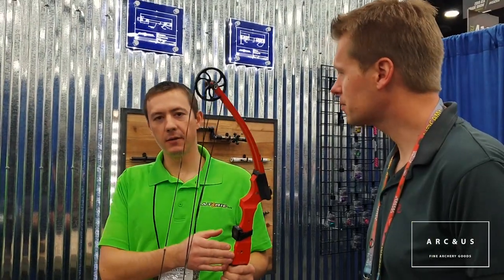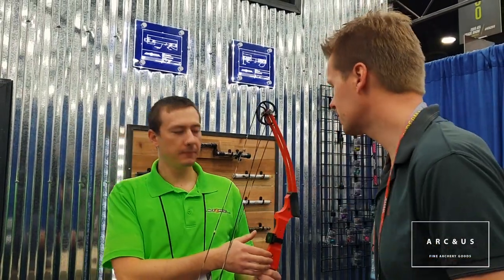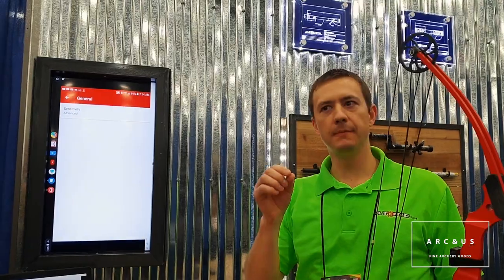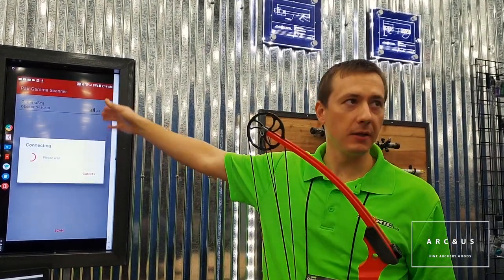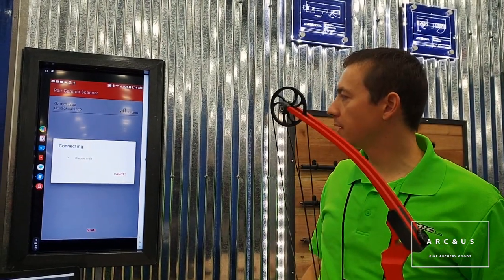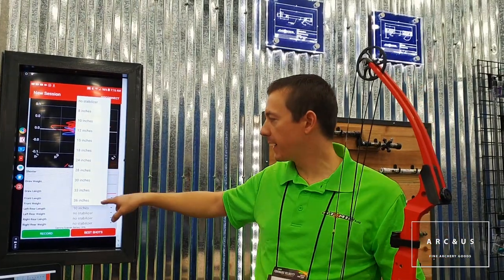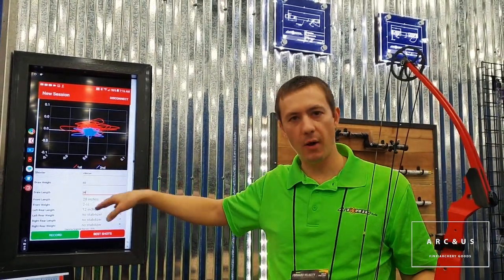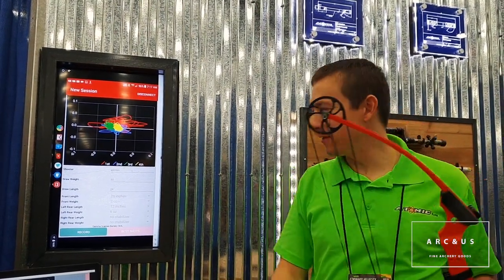Gamma Scan - Finde dein perfektes Stabi-Setup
Wir haben uns das neueste Gadget von Atomic Rods an der ATA 2019 zeigen lassen. Nein - es ist kein Stabi! Der Gamma Scan - ein Device, der es dir ermöglichen soll, dein perfektes Setup zu finden. Er eignet sich auch hervorragend für die Setup-Einstellung größerer Gruppen, wie bei Bogensport-Händlern, oder in Clubs und Vereinen.